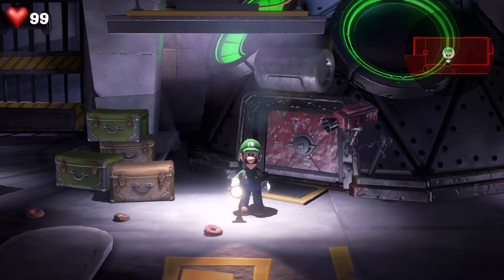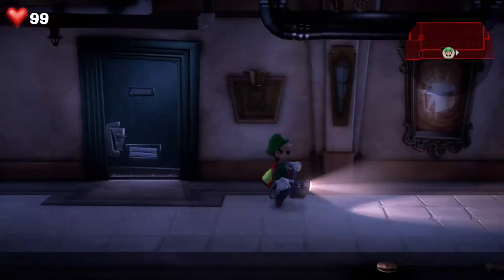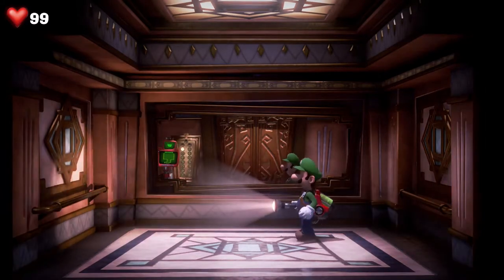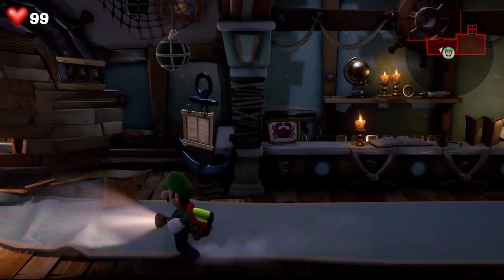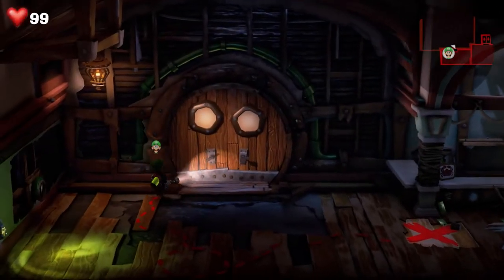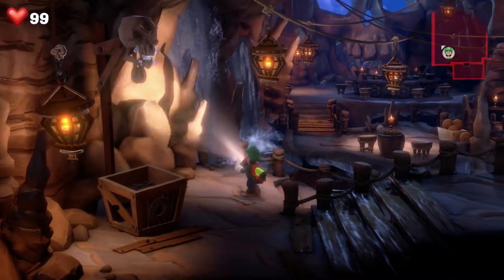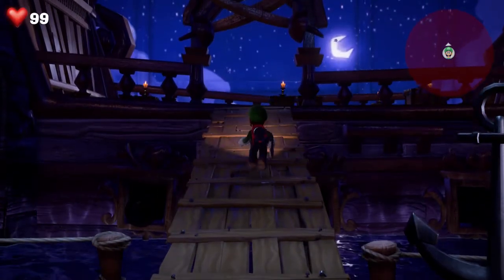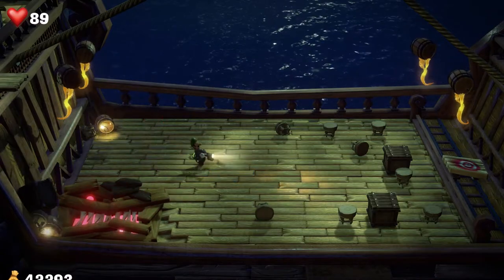SHARK BAIT! | Luigi's Mansion 3 Lets Play (Part 15)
In this video, we will be going to floor 12 to take on a ghost shark.